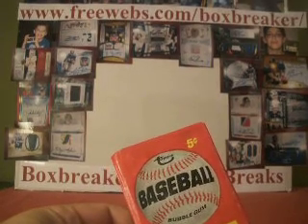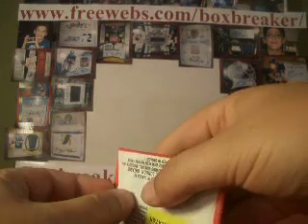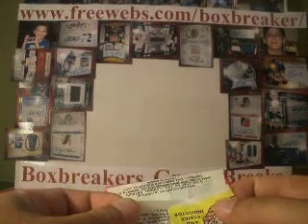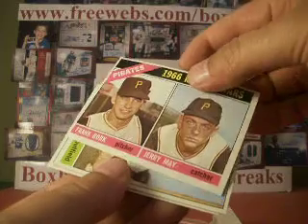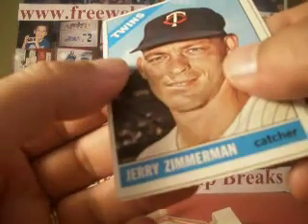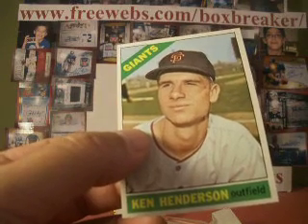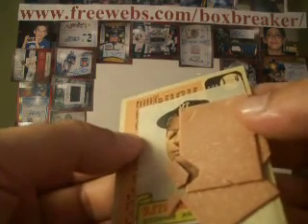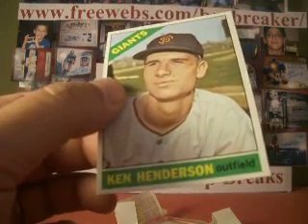1966 OPC Baseball Wax Pack Boxbreakers Vintage Pack Busters Group Break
This is part of our Boxbreakers Vintage Pack Busters Group Break. We break a series of vintage wax packs and collectors get cards based on what slot was determined by random.org prior to the break. To view the whole break or to see about opportunities to join us for a future break please see our